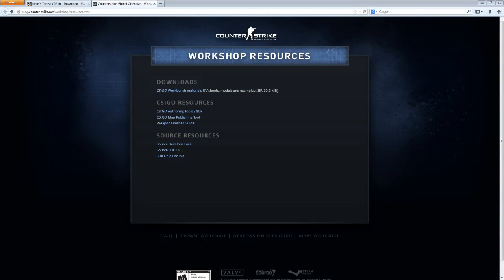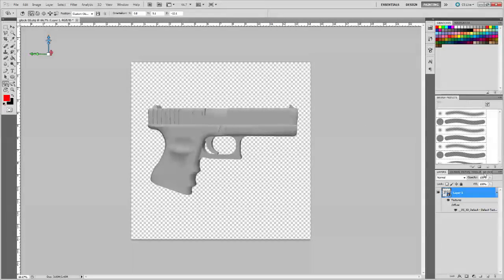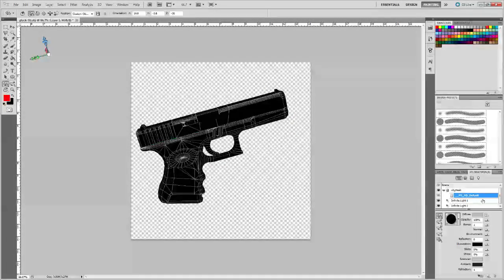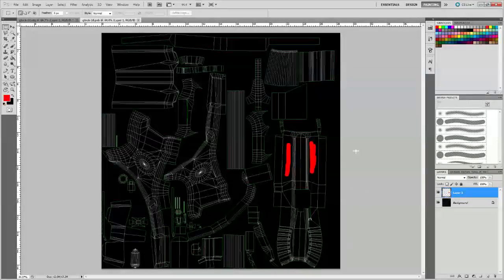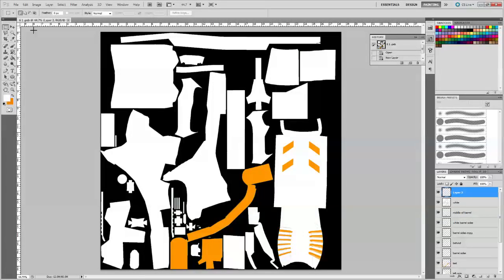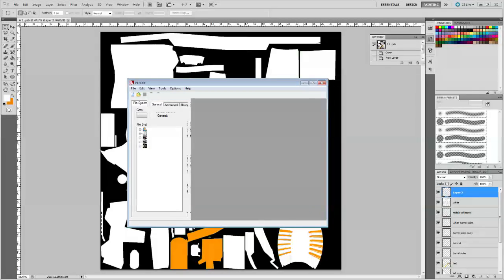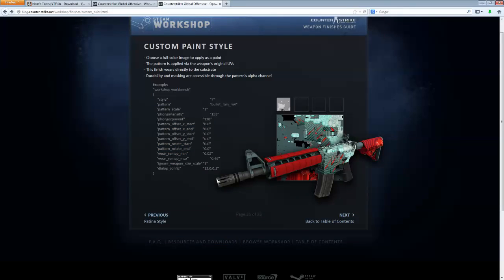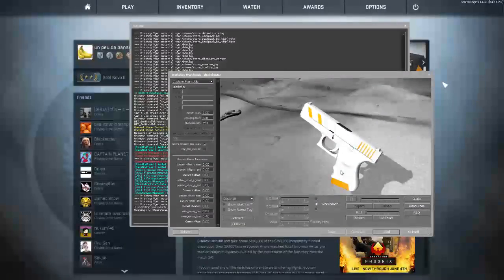CS:GO Tutorial: How To Create a CS:GO Weapon Finish or Skin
Shows how to:
1. Load csgo models into photoshop
2. Create a skin
3. Load your skin into the csgo workbench
4. Briefly where to submit to csgo workshop

Using:
Photoshop CS5 Extended Edition
VTFEdit
Open Broadcasting Software
CS:GO Workshop Resources

for the latest updates on what we're working on!